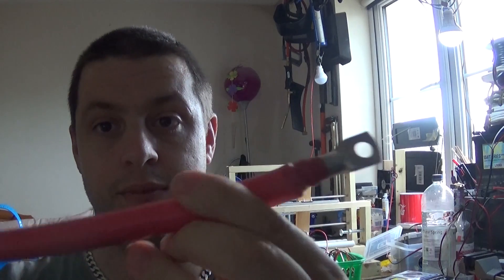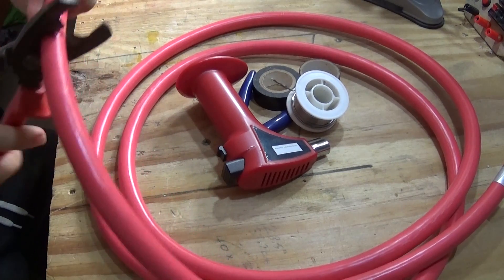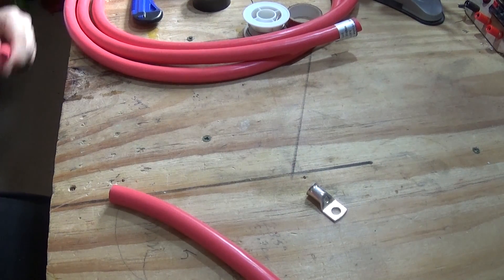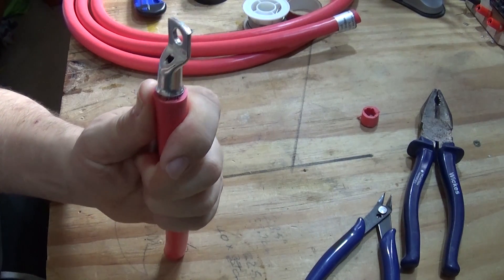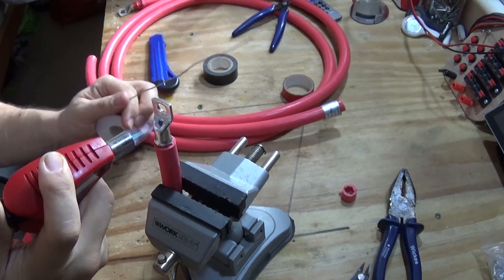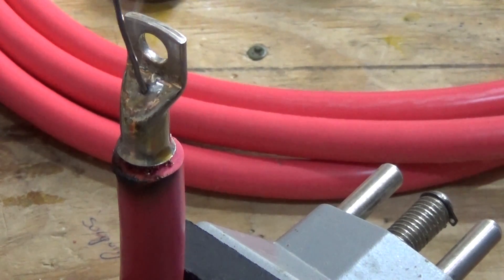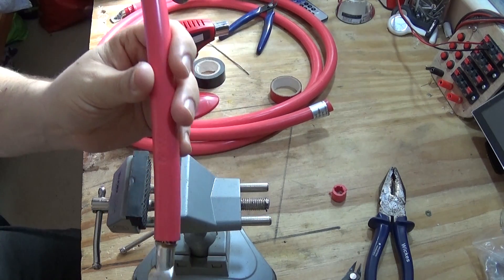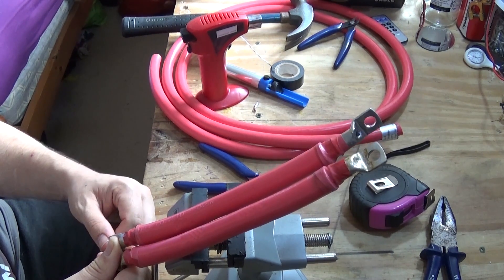Securing Terminals To Wire Without Crimping. A Very simple Process | Solar Battery Bank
This is just a quick video just to show how I add terminals to wires. I have to do quite a few and thought that someone might find this useful. These are being used for a solar battery bank (video to come)

our projects.